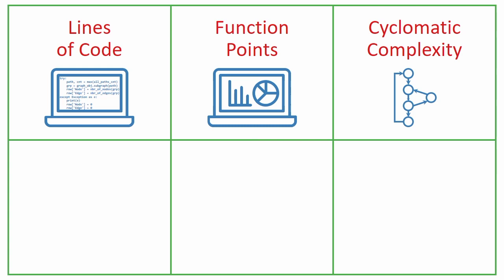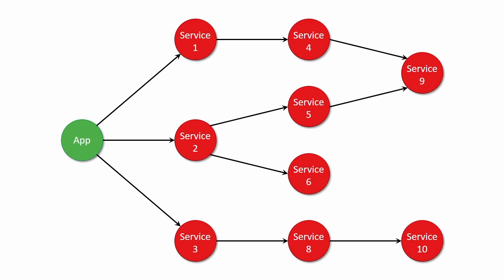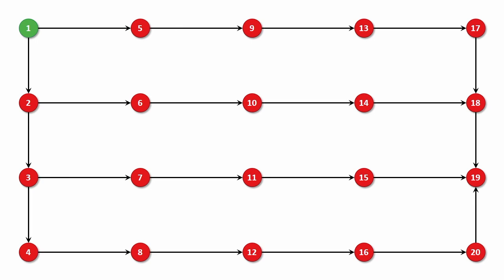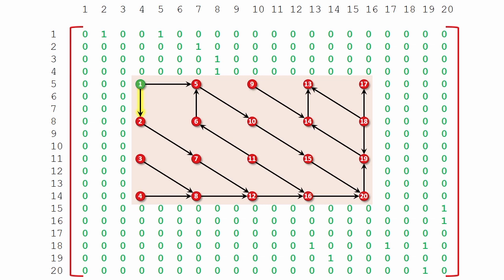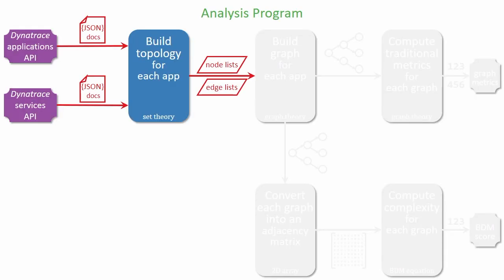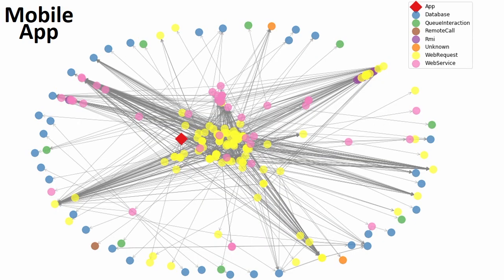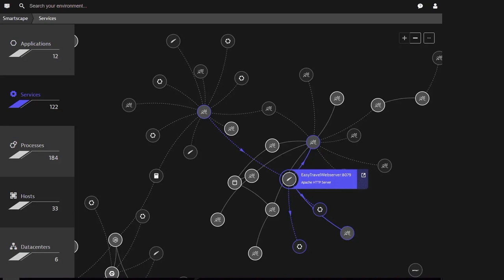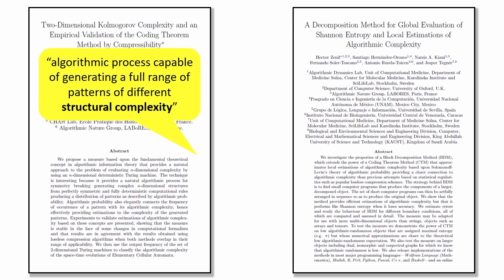Determining an App’s Complexity based on its Network of Services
Measuring a computer application’s complexity by using the Block Decomposition Method on a graph of it’s network of services which was built from data acquired via the Dynatrace topology APIs